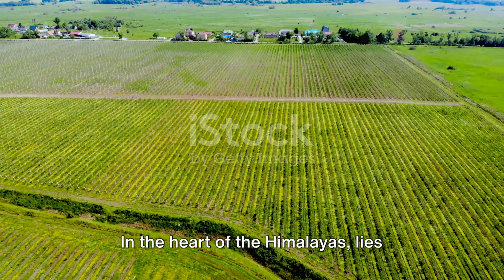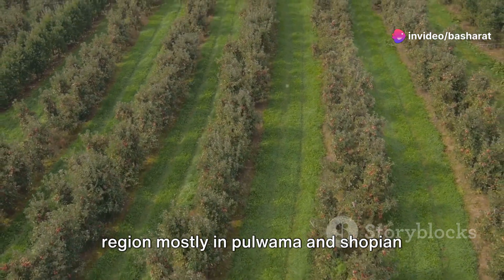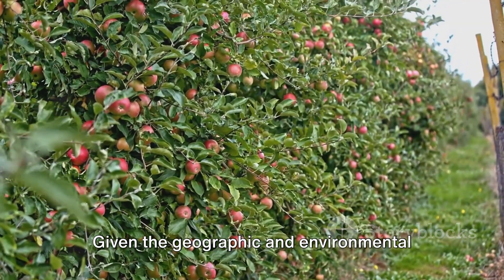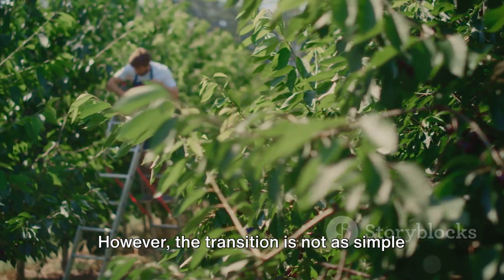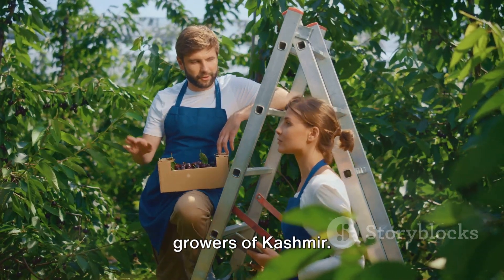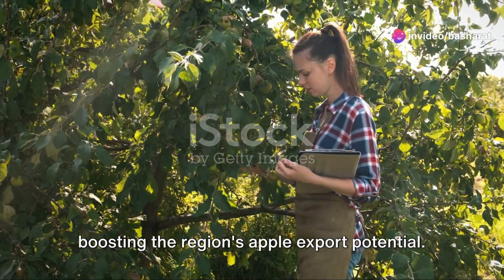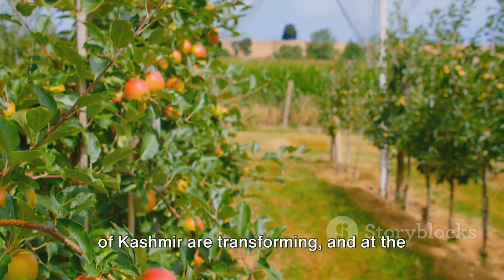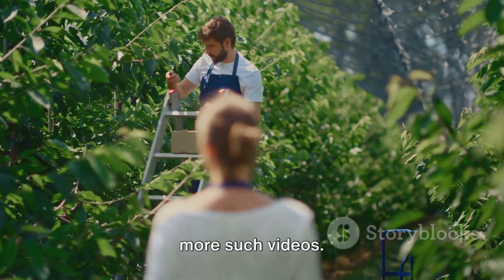The Green Revolution: High Density Orchards in Kashmir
In this insightful video, we delve into the recent agricultural revolution happening in the beautiful region of Kashmir. We explore the rise of high-density orchards, a game-changing development that is transforming the landscape and the lives of local farmers.

Through engaging visuals and expert insights, we uncover the impact of this green revolution, showcasing how it has improved productivity, efficiency, and the overall economic well-being of the community. Discover the benefits of this innovative farming approach, from increased yields to sustainable practices, and understand how it is paving the way for a brighter future in Kashmir's agricultural sector.

Join us on this journey of agricultural transformation and be inspired by the resilience and ingenuity of the Kashmiri farmers.

OUTLINE:

00:00:00 The Transformation Begins
00:00:34 The Concept of High-Density Orchards
00:01:18 Challenges and Support
00:01:35 The Benefits of High-Density Orcharding
00:01:58 A Socio-Economic Revolution